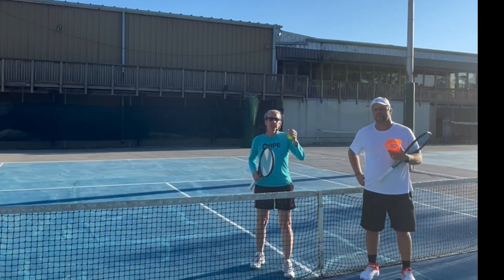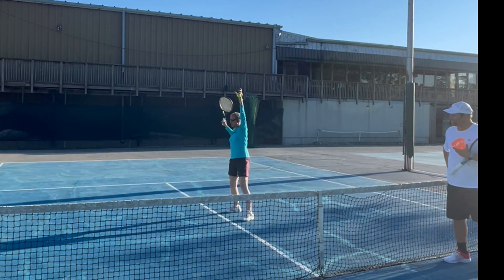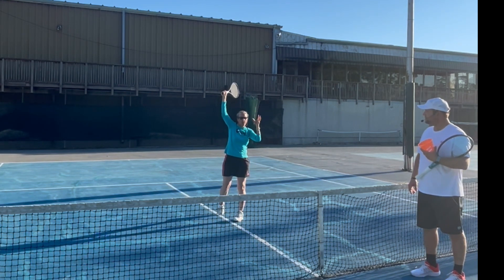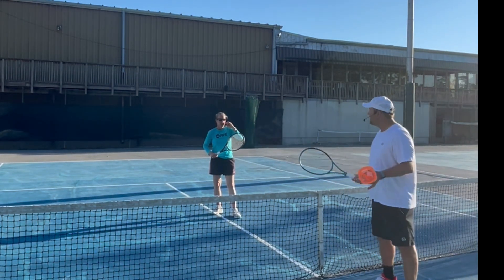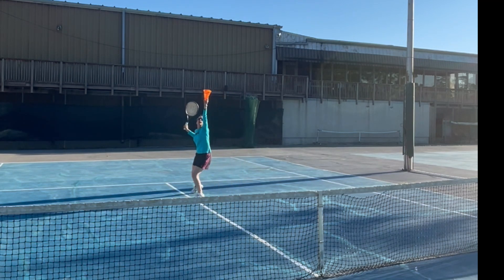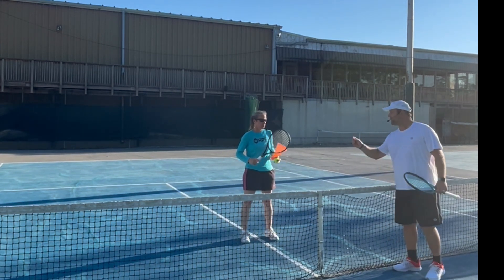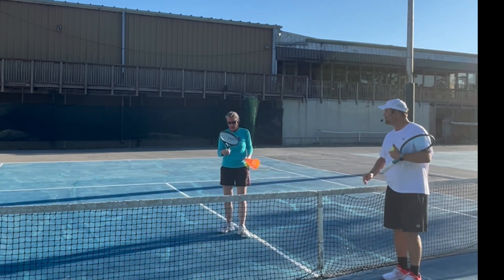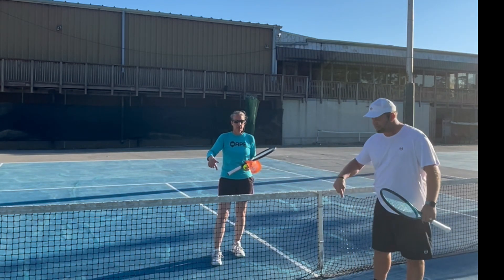3 Tips for a better tennis overhead